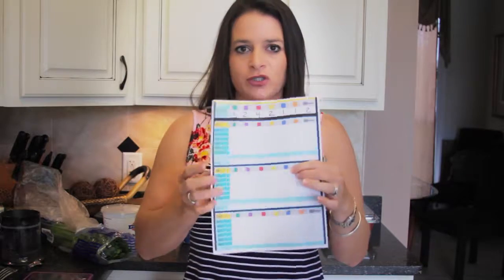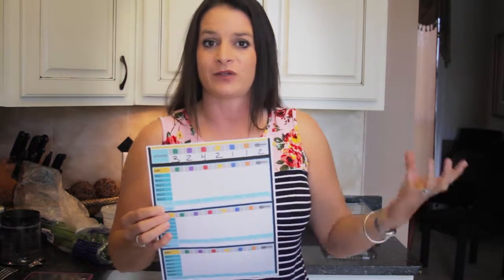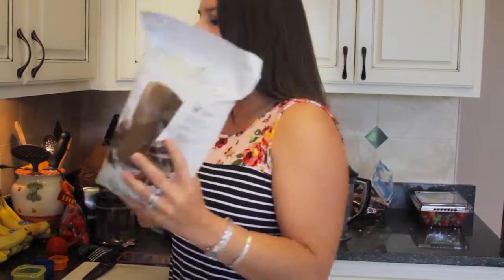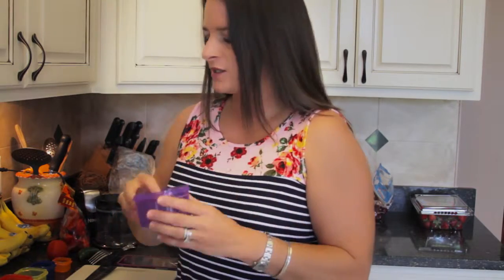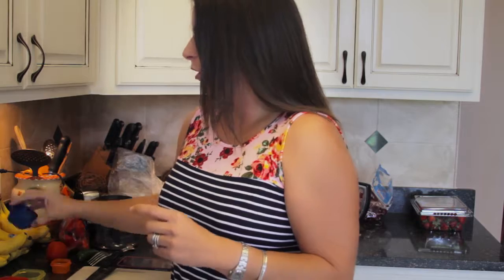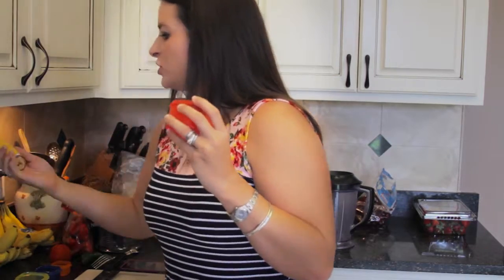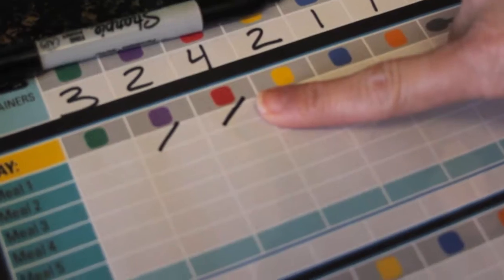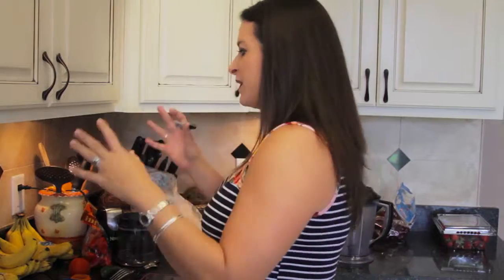Ashley Sikes -21 Day Fix Extreme Container System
Our health and fitness coaching branch of Beachbody fitness is growing our team. We are looking for men and women in transition, working as a stay at home parent or simply interested in a home based business. This position also gives working professionals the freedom to work around family and job to make additional income. Especially when you are ready to get yourselves in better physical shape while helping others do the same.

The person best qualified for this position is a self-starter with a desire to help others reach their goals. You can grow your business with the help of a mentor and a system that has been proven successful for almost 10 years. Beachbody is the leading provider of fitness, nutrition, and weight-loss programs that deliver results. The comprehensive approach combines fitness, nutrition, and support—a proven formula that has helped thousands of people completely transform their lives.

We want to help you build your future whether it's full time or part time. With due diligence, we will educate you on the potential for success working from home with our coaching team.

Begin by sending your resume and a brief description of why you want to be a part of a fitness coaching team.